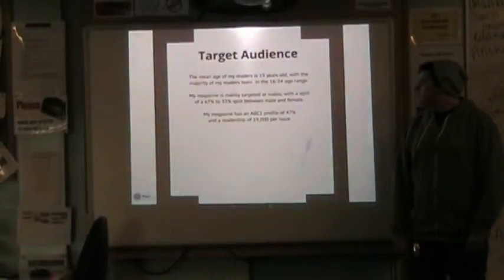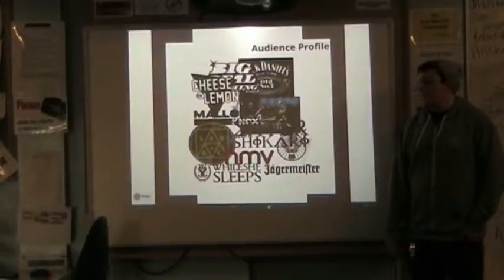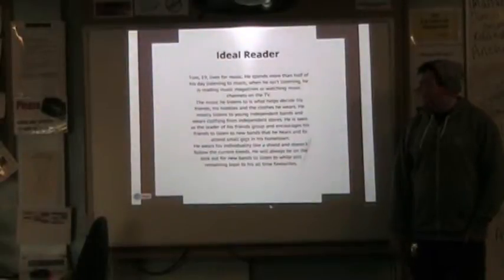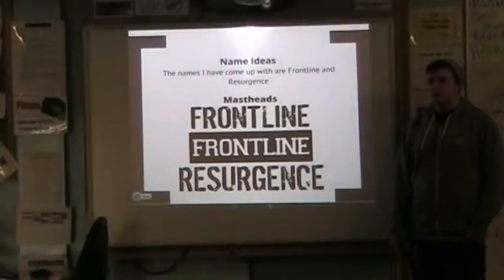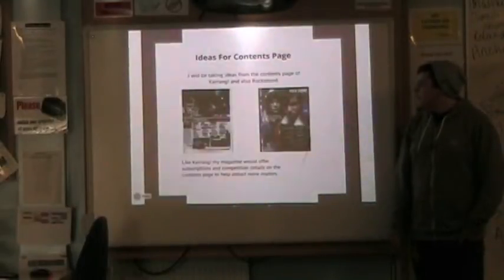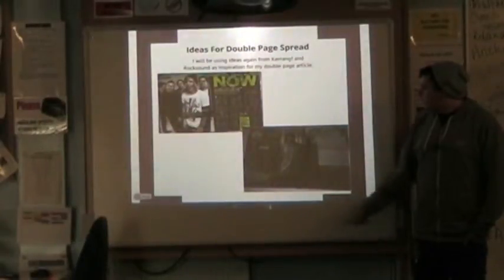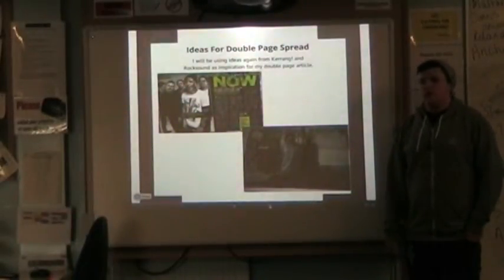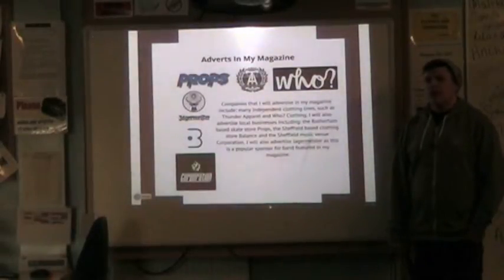AS Presentation Daniel Chapman